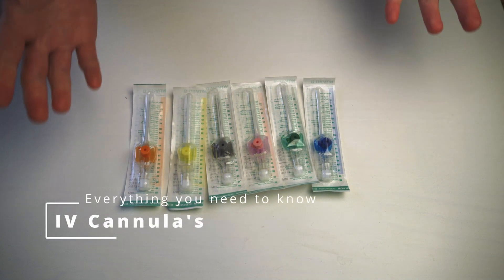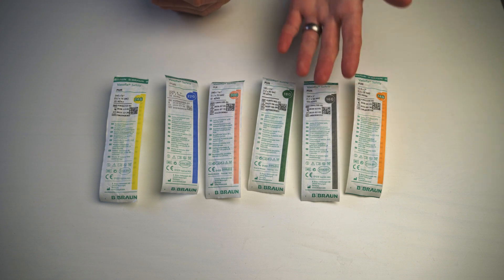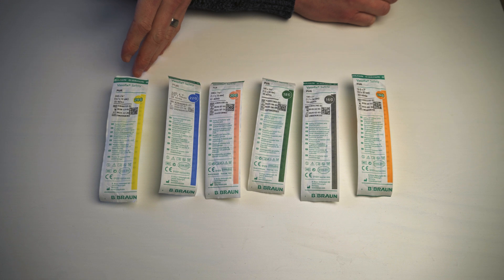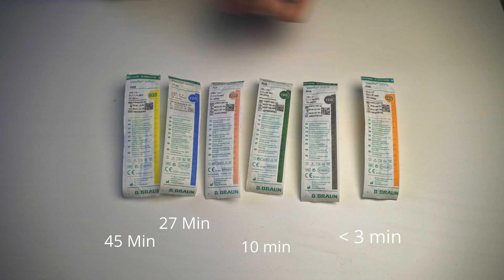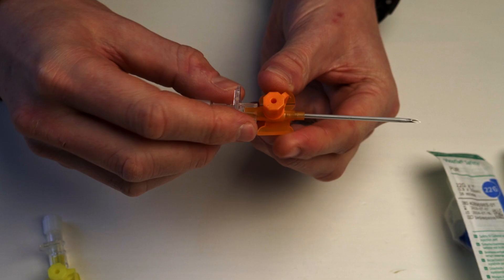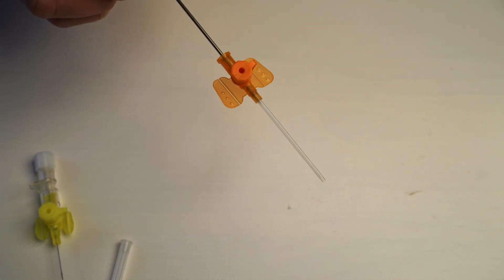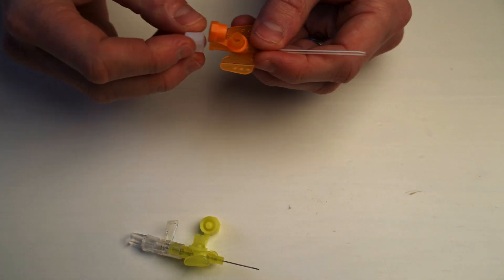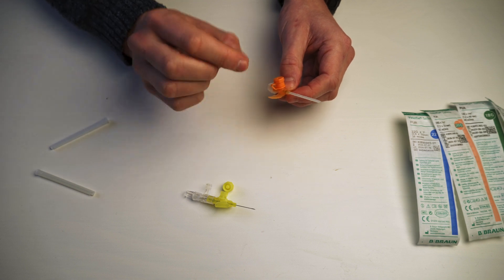IV Cannula Sizes Explained: Choosing the Right One for Every Patient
Chapters:
0:00 Intro
0:44 What are the different sizes of IV Cannula's
4:38 What is inside a IV Cannula
7:20 How do they work
8:41 My Advice

In this video, we break down everything you need to know about IV cannulas, including their different sizes, color codes, and when to use each one. Understanding the right cannula size is crucial for fluid resuscitation, medication administration, and emergency care. This guide is perfect for paramedics, nurses, and healthcare professionals looking to improve their IV access skills.

What You'll Learn:
✅ The different IV cannula sizes and their color codes
✅ When to use each size (fluids, blood transfusions, medications, etc.)
✅ Flow rates and gauge selection for different patients
✅ Best practices for IV cannulation
✅ Common mistakes and troubleshooting tips

Whether you're a paramedic student, nurse, or emergency medical professional, this video will help you master IV cannulation and choose the right cannula for every situation.